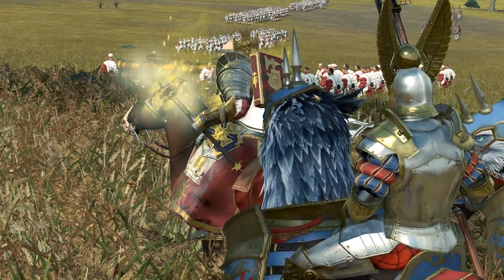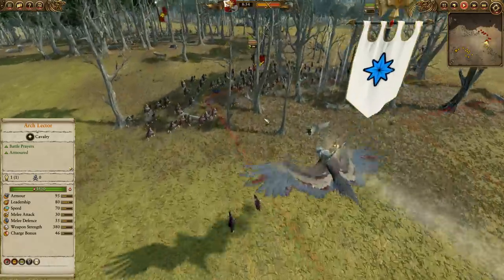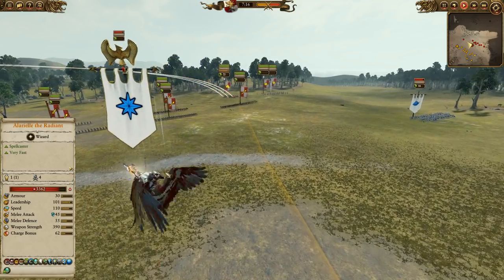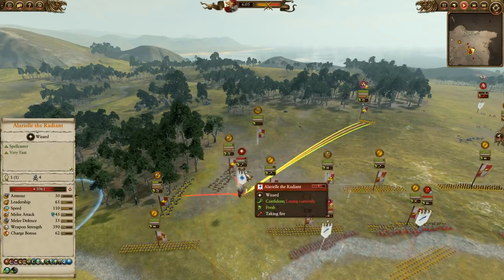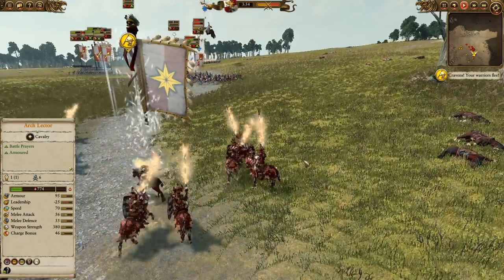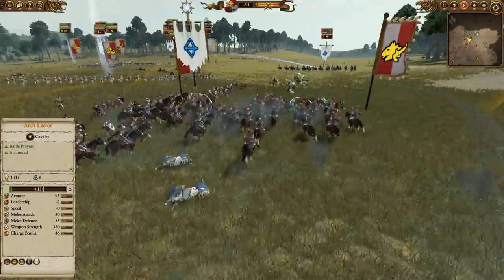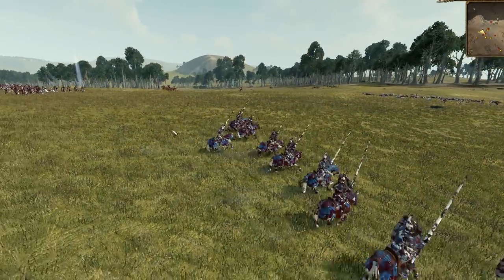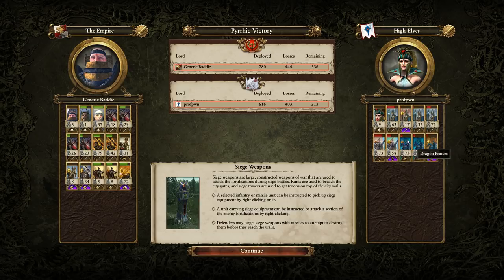Hammer Time - Empire vs High Elves ft. ProfPwn // Total War: Warhammer II Online Battle